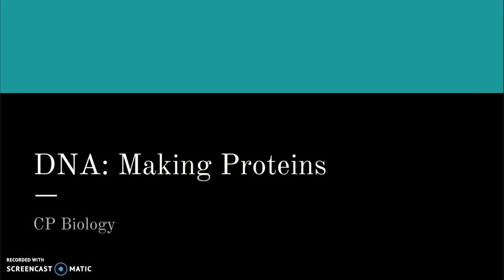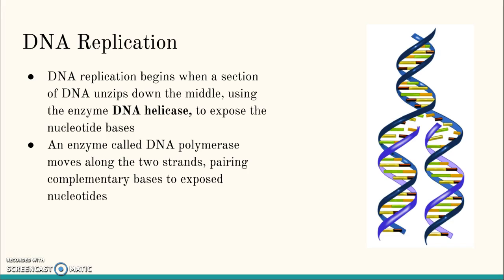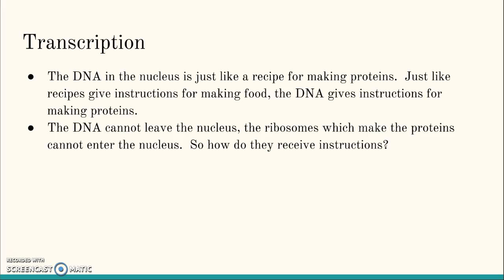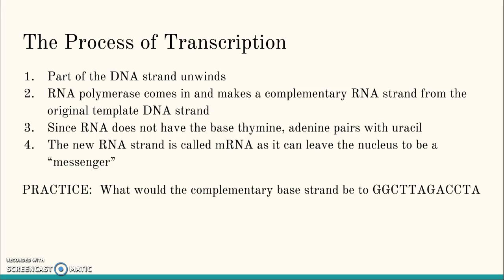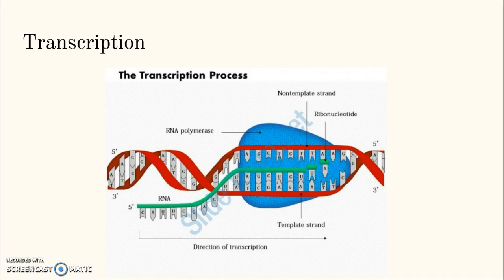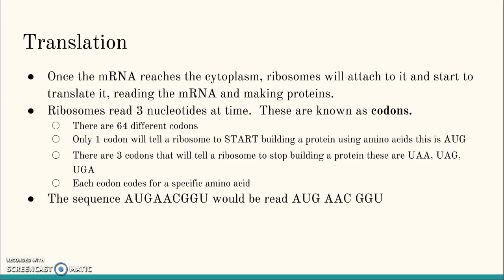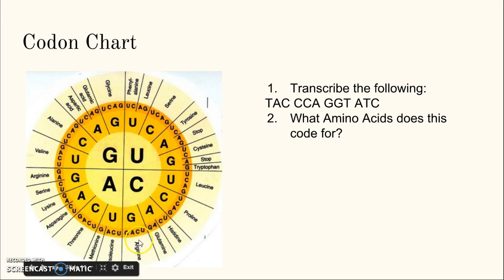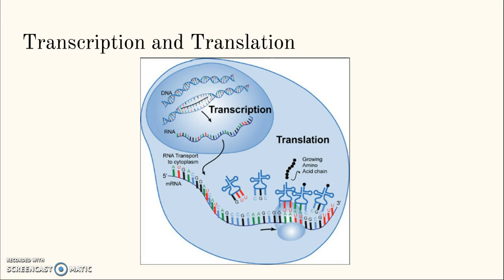CP Bio Transcription and Translation